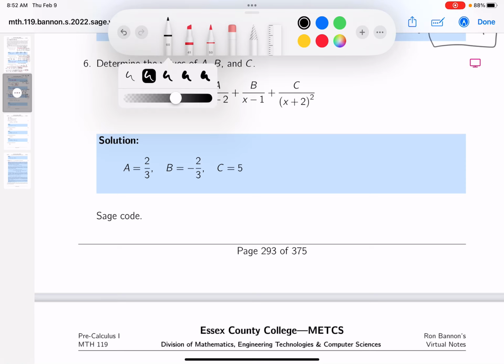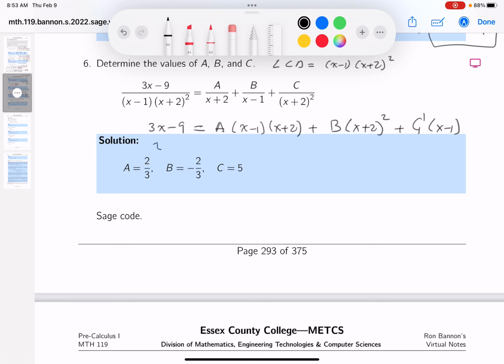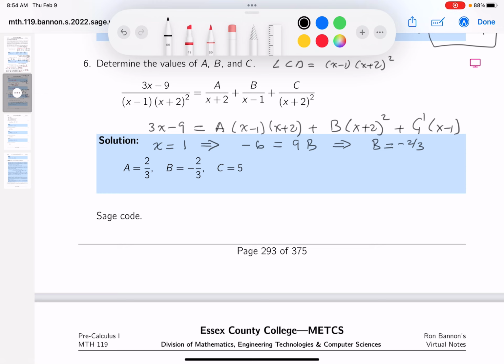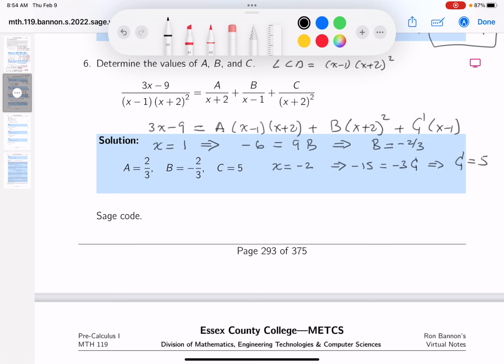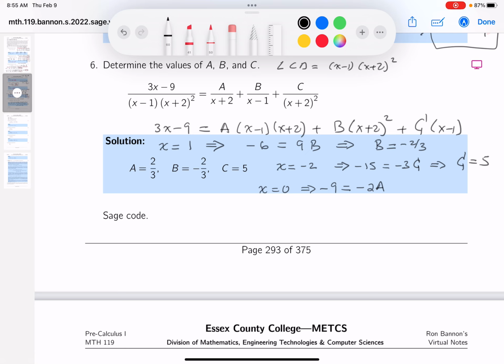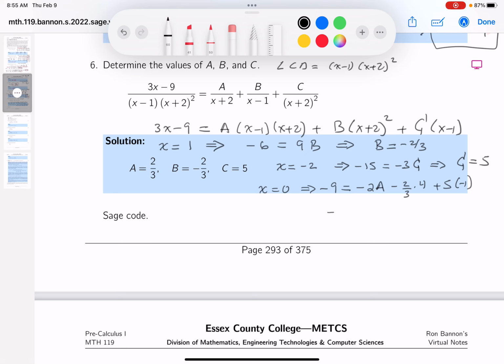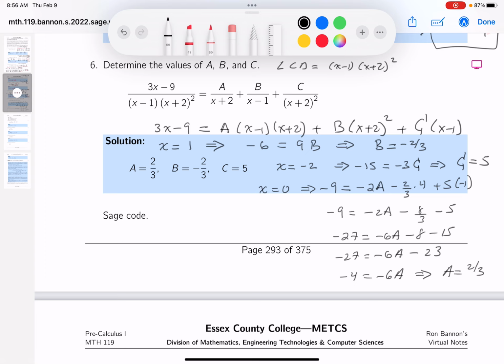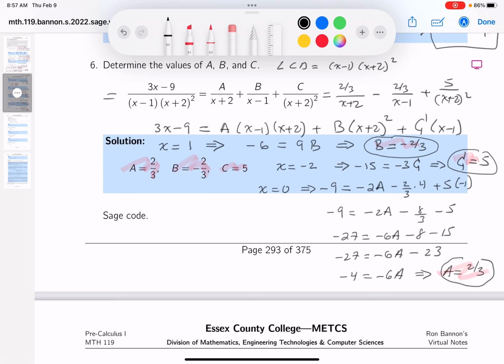mth 119 11 14 06